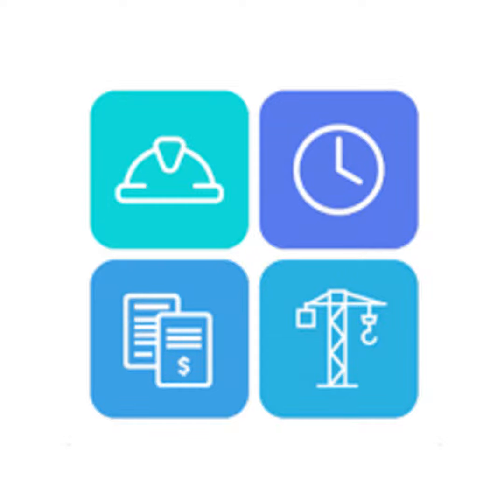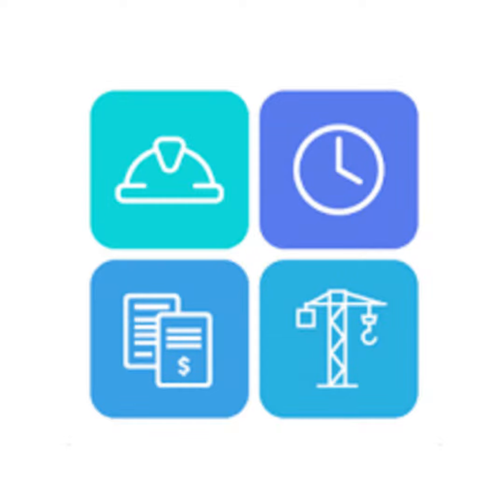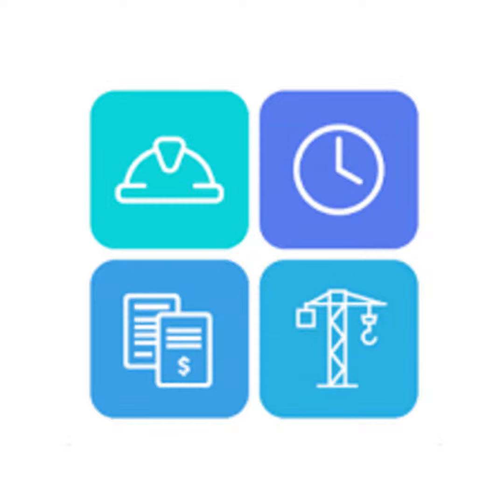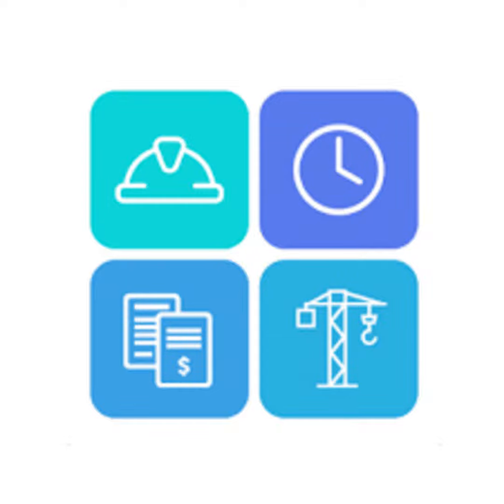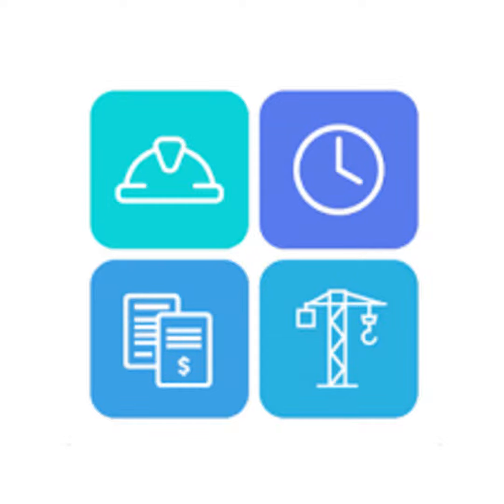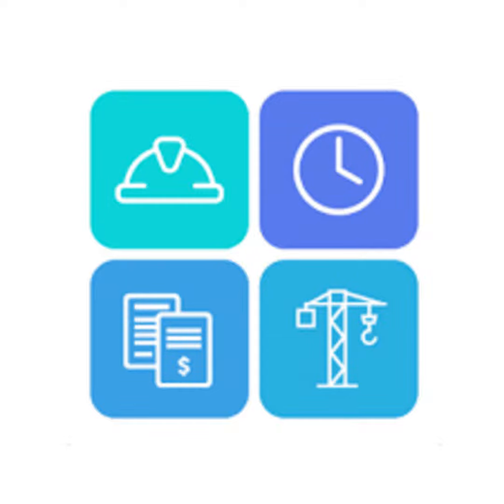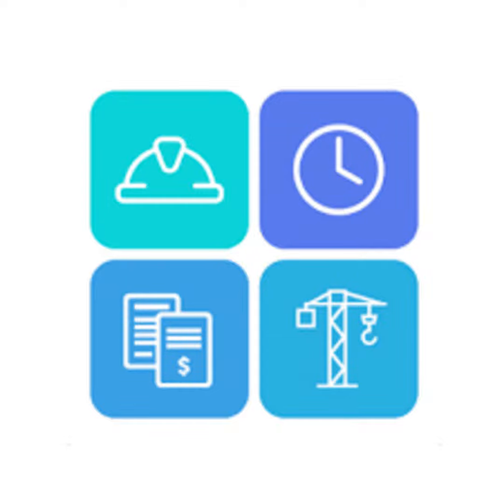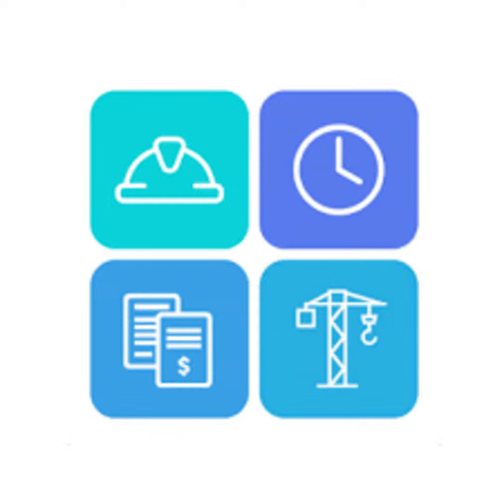Livecosts: How to successfully implement new technology into your construction company - Laura Ta...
LiveCosts welcomes Laura Taylor back to The LiveCosts Podcast. Laura is the director and founder of Empowered by Cloud. Laura and Ciaran discuss how a construction company can successfully implement new technology into their business.